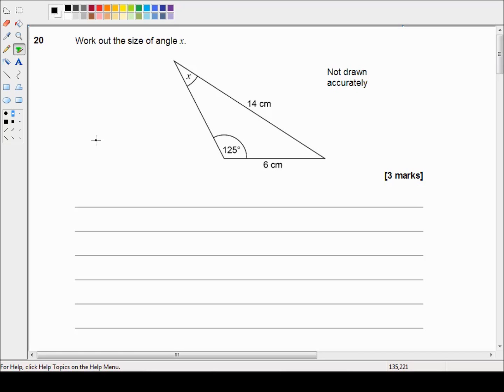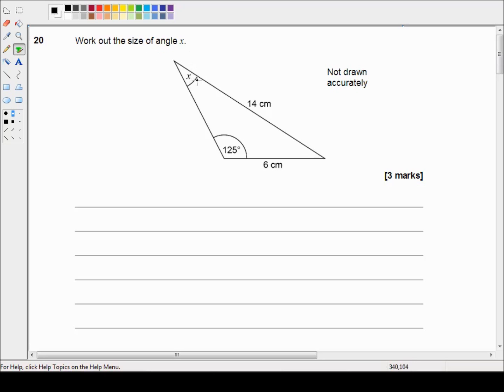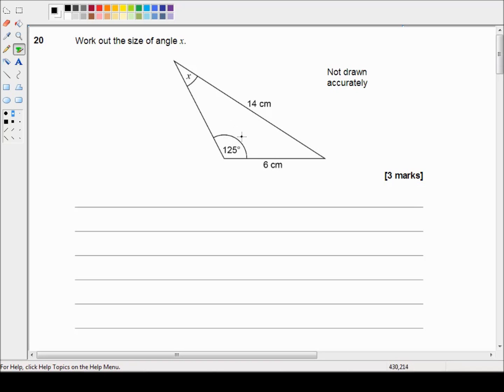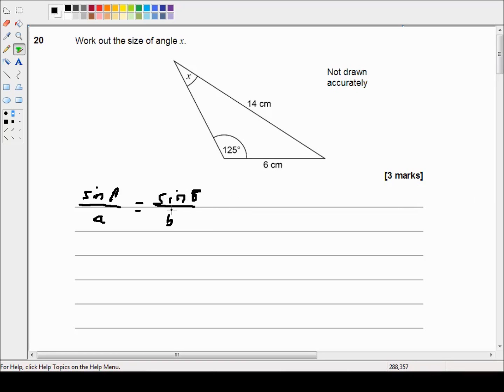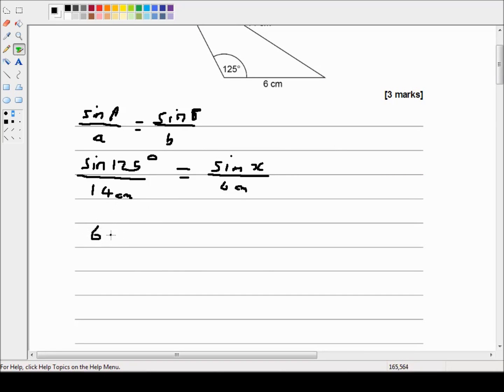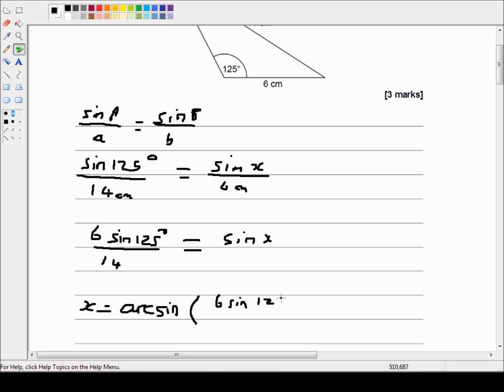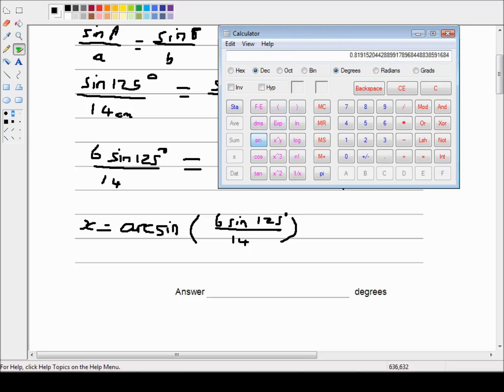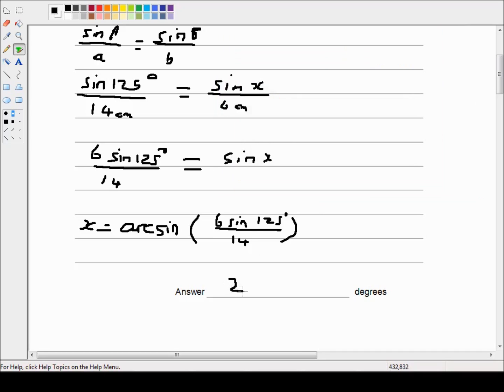AQA GCSE 8300 2H June 2017 Question 20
In this video I look at question 20 from the second paper in the higher tier of the AQA GCSE 8300 series June 2017 past papers. This is a calculator paper.